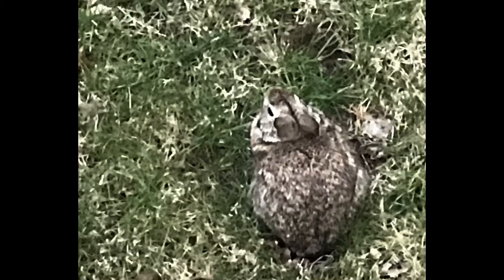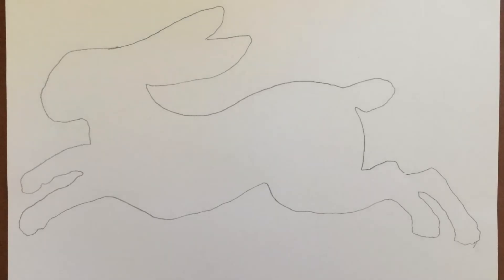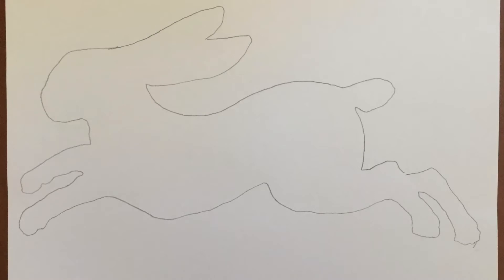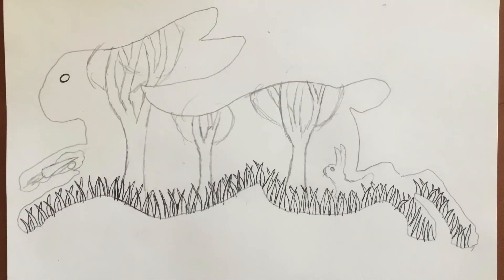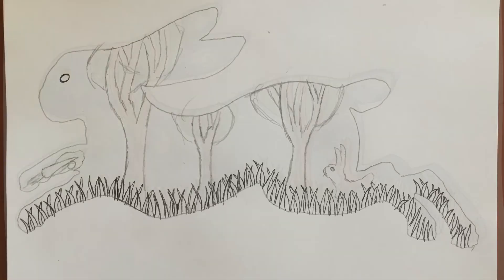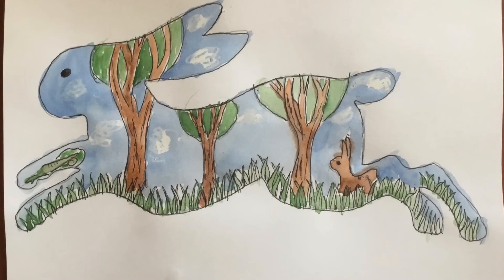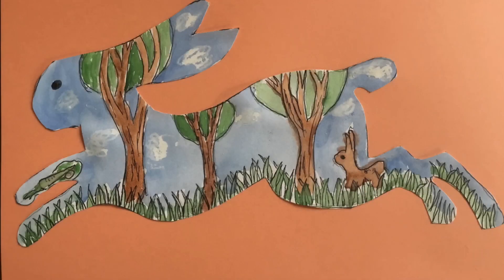Animals and their habitats